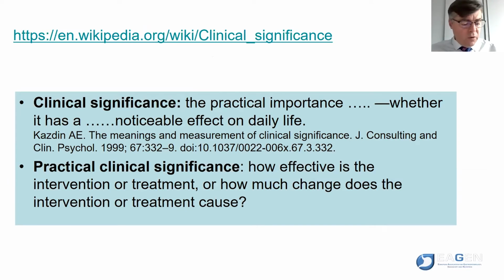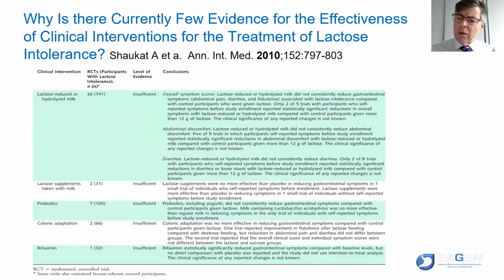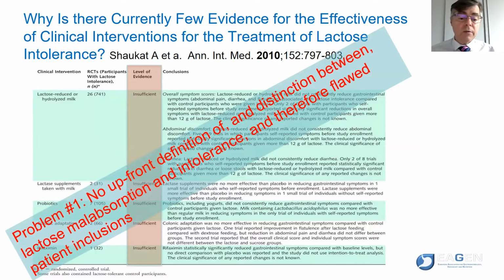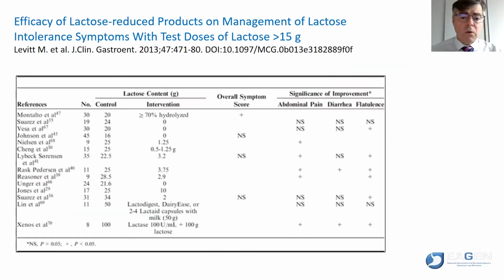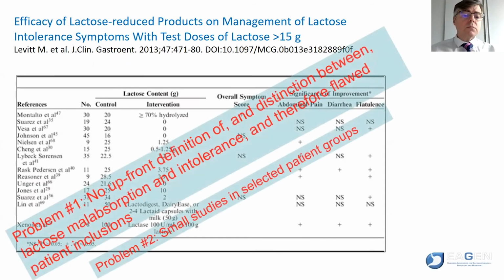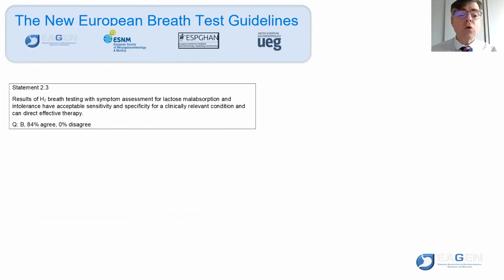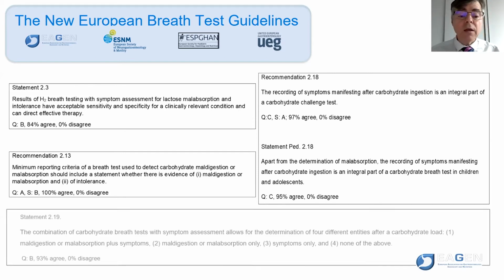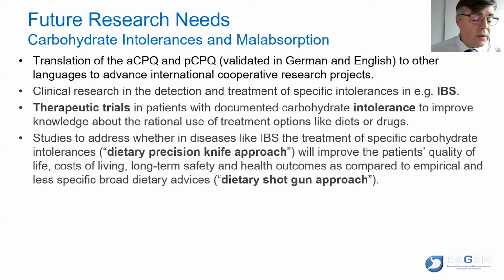UEG Breath Test Guidelines 4 Heinz Hammer Carbohydrate malabsorption and intolerance testing